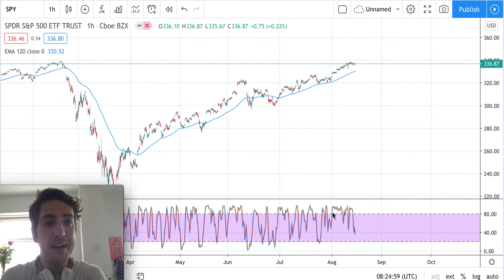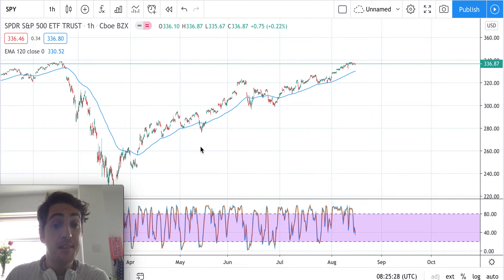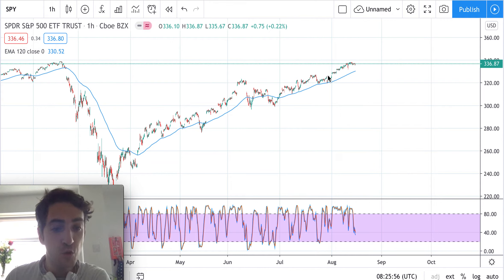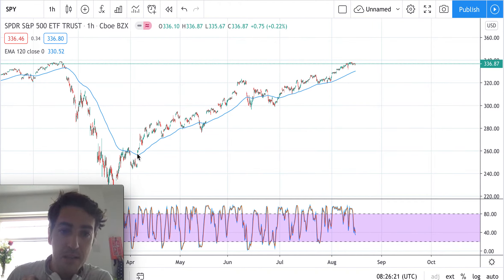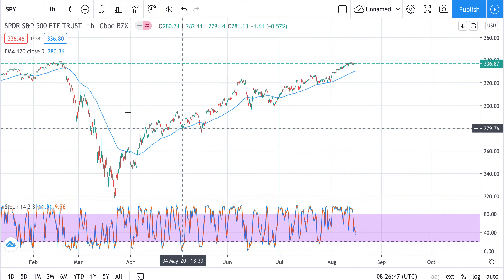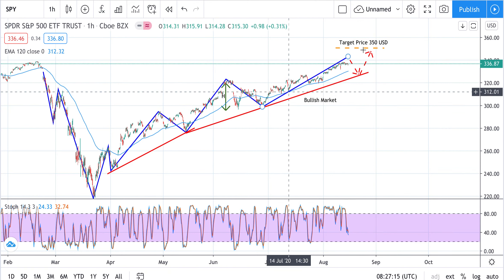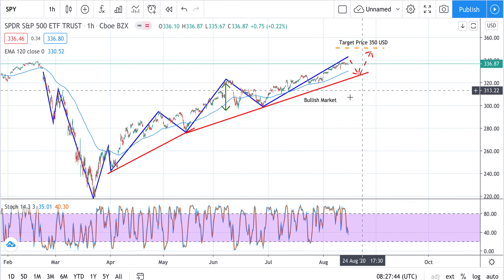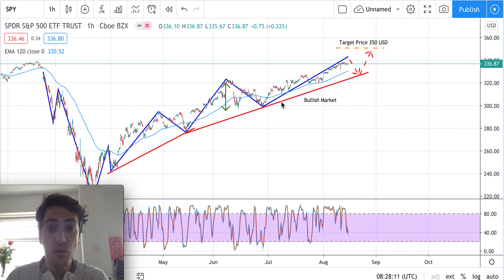SPDR S&P 500 ETF Stock Analysis - SPY stock forecast today (week 17/08/20) - SPY Stock Analysis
SPDR S&P 500 ETF Stock Analysis - SPY Technical Analysis
Based on Technical analysis the Idea is to go long as per Major trend.

Technical Analysis Example